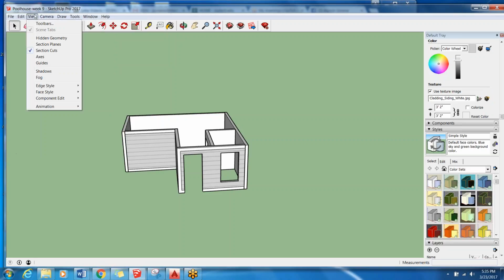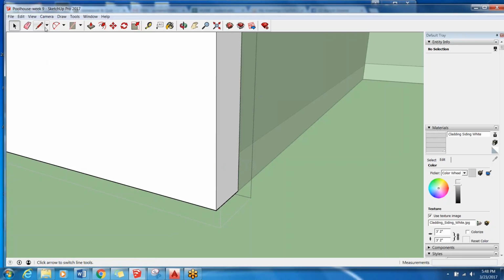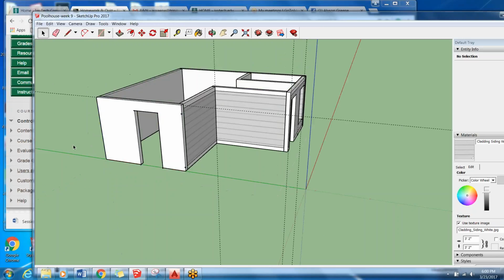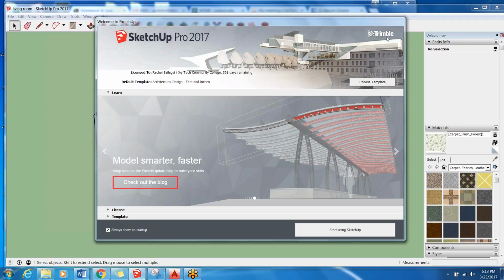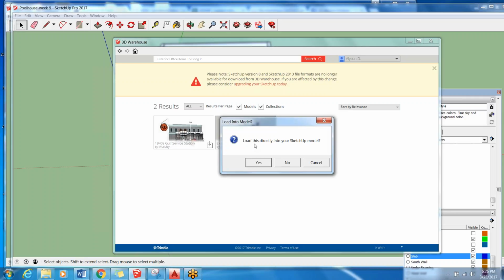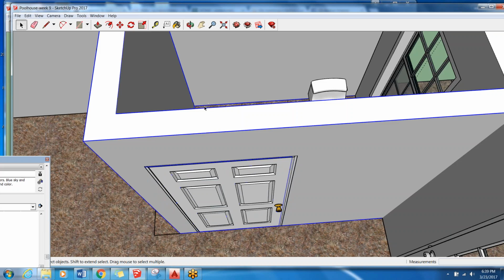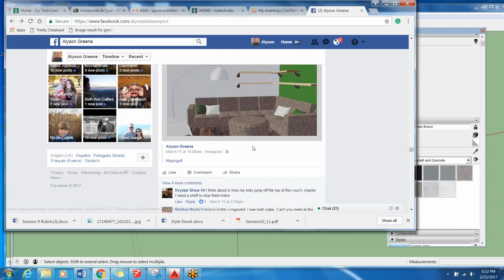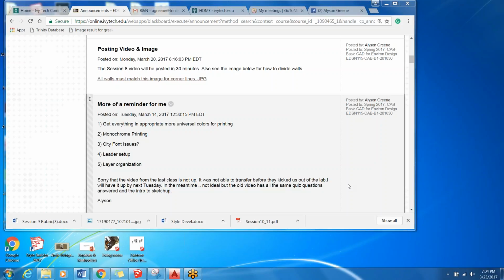2017 03 23 17 33 AutoCad Session 9